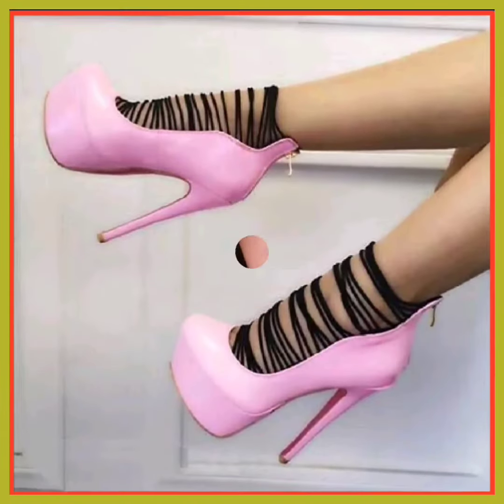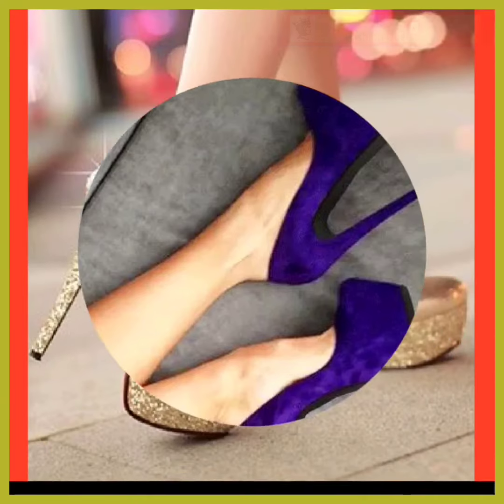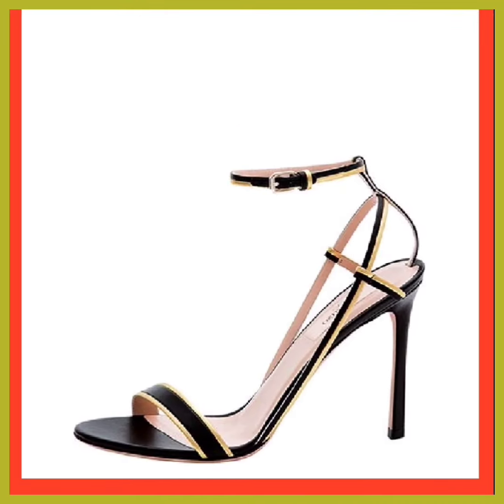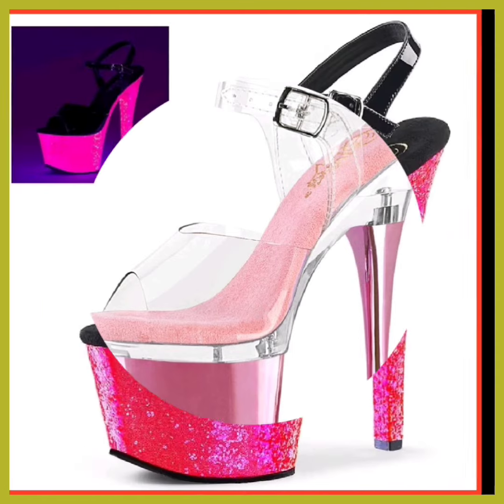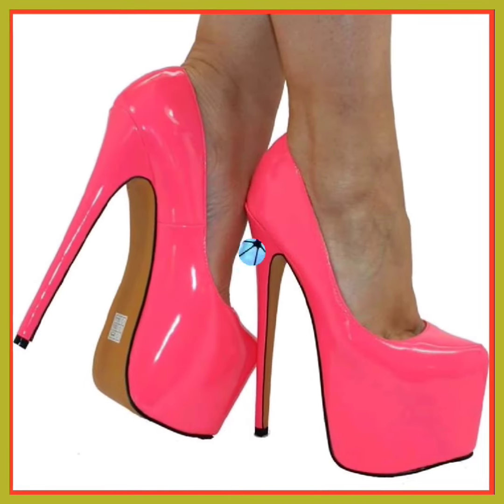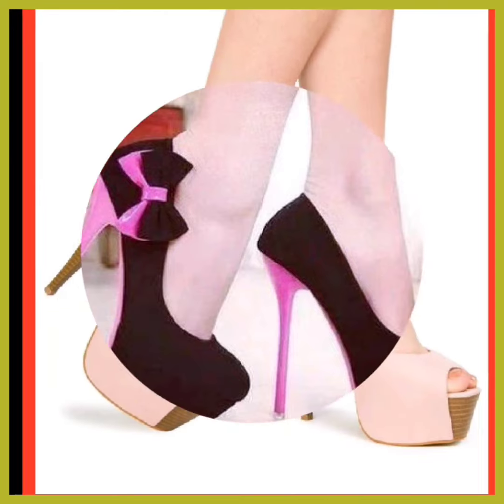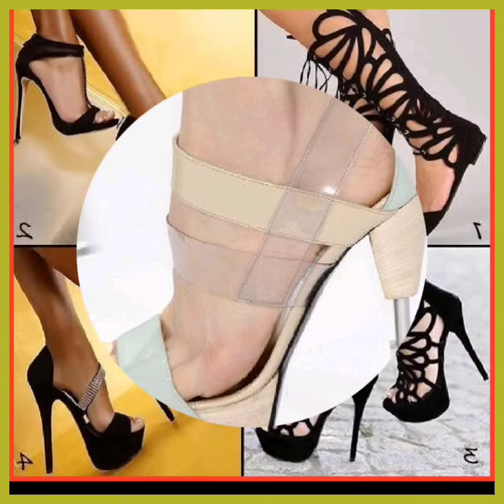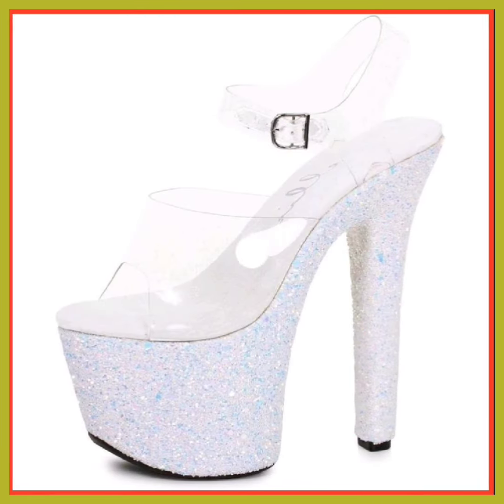Unveiling Pencil High Heel Sandals: Shoes Elegant Ladies' Footwear" enticing Designs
Exciting Knee Boots "Seduce 2023

Mules Shoes,
Heels & Wedges
ShoesDazzle,
ChrisTian Louboutin,
flat sandals
 Shoes Boot,
Pointed Toe
High Pencil heels shoes,
,High Heels,
ladies shoes,
Woodland Sandals,
Sandals,
Low Heels,
, Women,Shoe,
,Fashion Queen,

Discover the latest and most stylish high heel shoe sandals designs for ladies in this fashion-forward footwear showcase! From elegant pencil heels to trendy sandals, we've curated a collection that will elevate your style game. Whether you're looking for chic options for special occasions or comfortable yet fashionable choices for everyday wear, this video has something for every shoe lover. Stay ahead in the fashion game and step out in confidence with these stunning shoe designs.